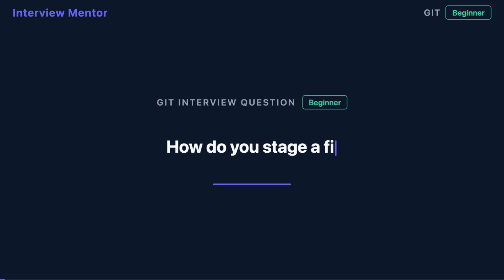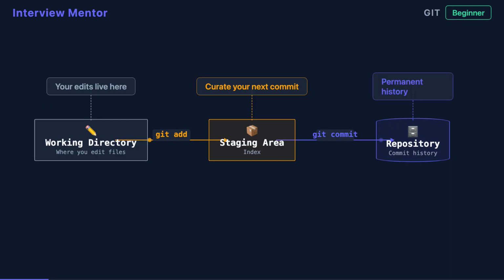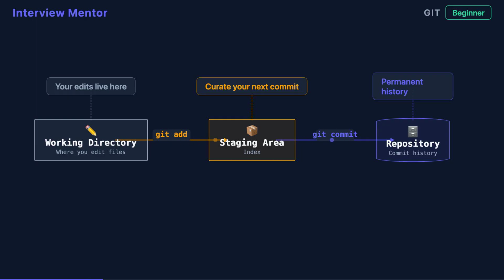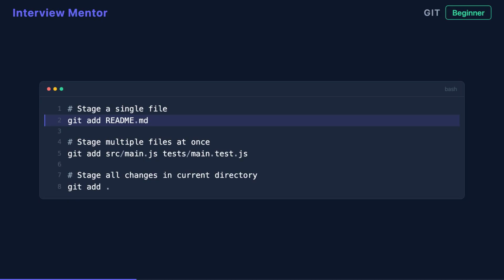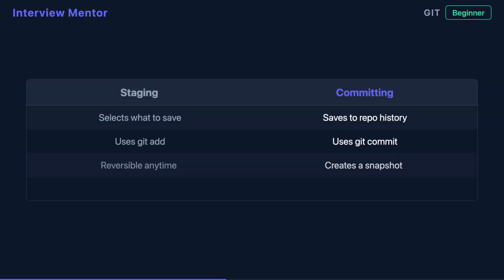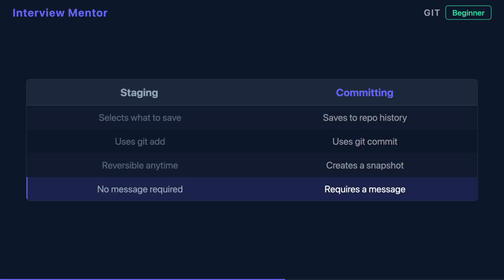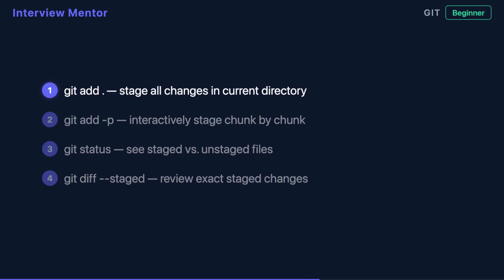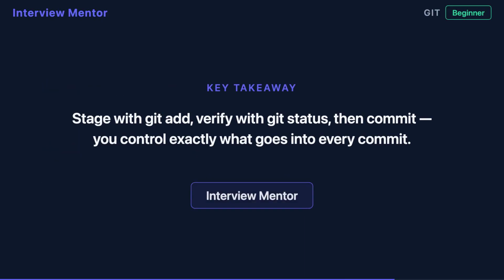How to Stage a File for Commit in Git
Learn how to stage files for commit in Git using git add. This video explains the three-zone model (working directory, staging area, repository), the critical difference between staging and committing, and powerful variations like git add -p for precise commit control. Perfect for Git beginners and interview prep.